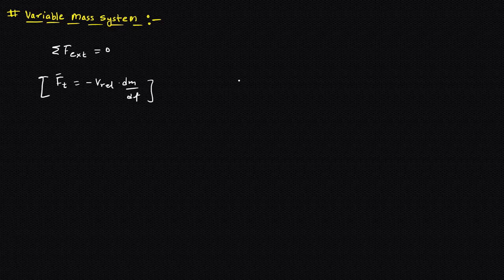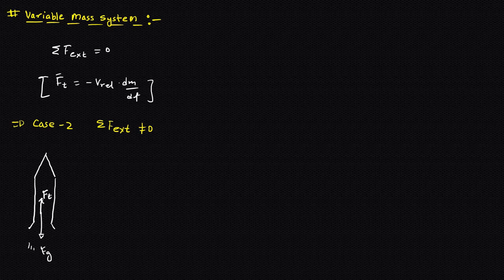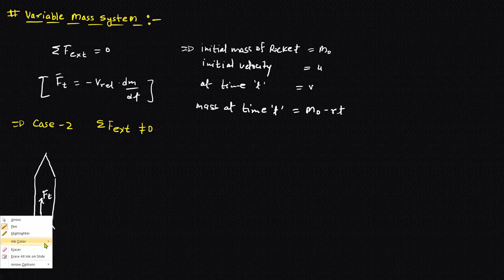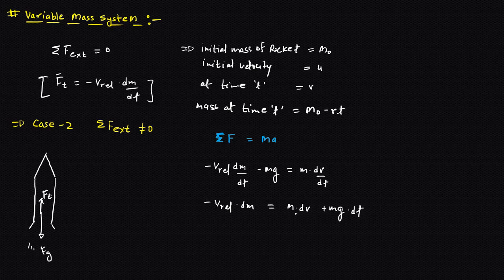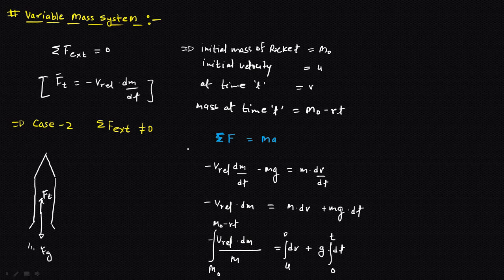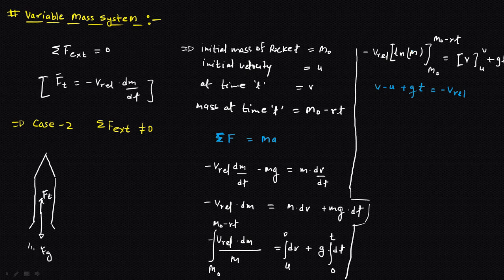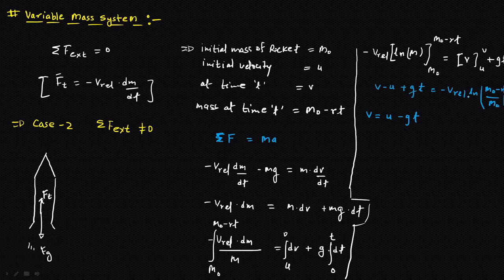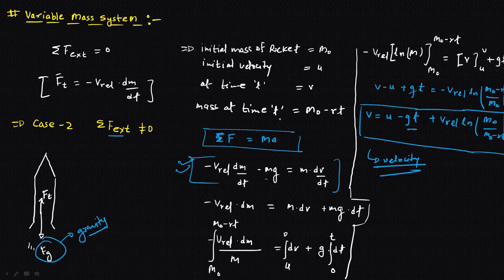Variable Mass System | Part 02